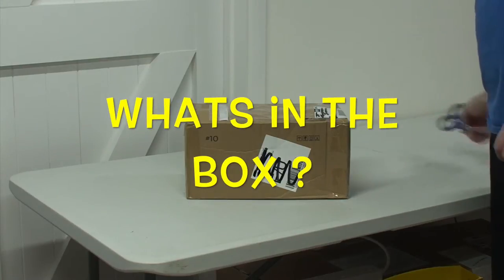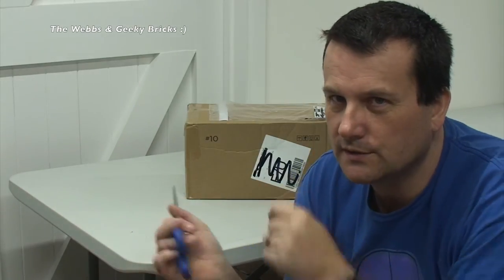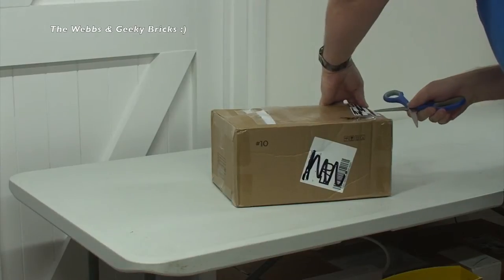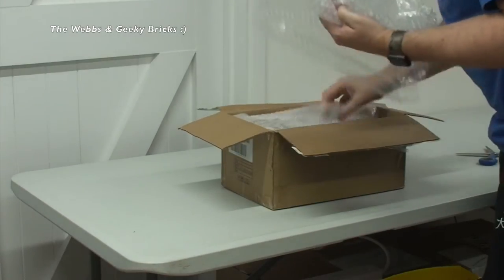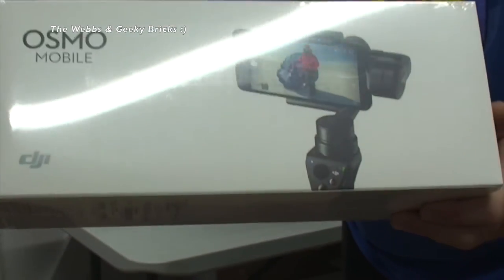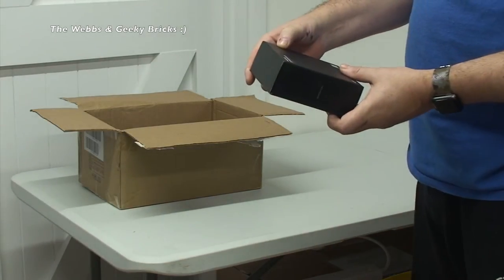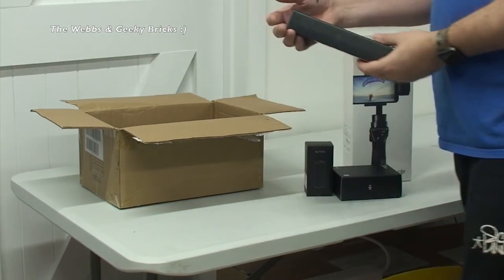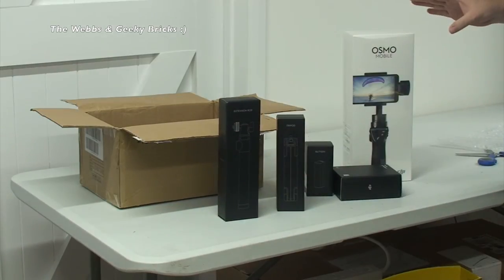What's in the box ? place your bets :)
Dave
Webzplace &
Geeky Bricks :)